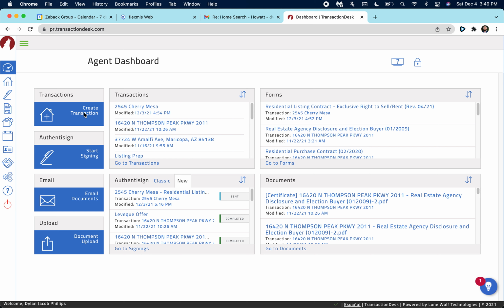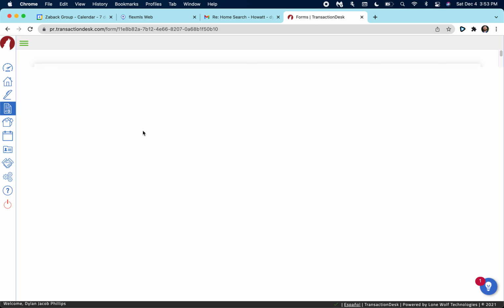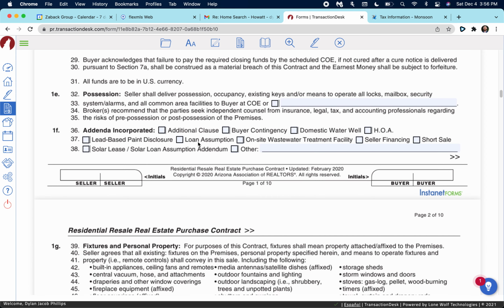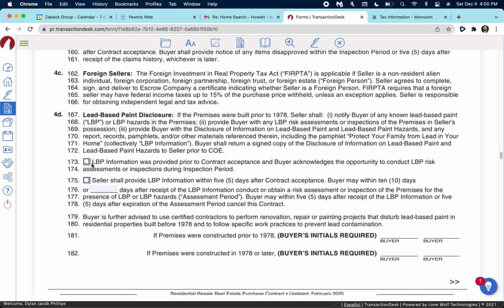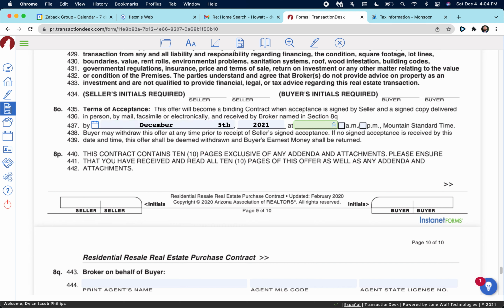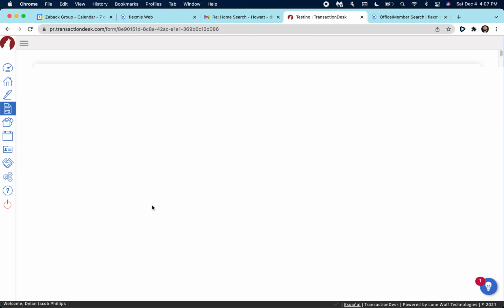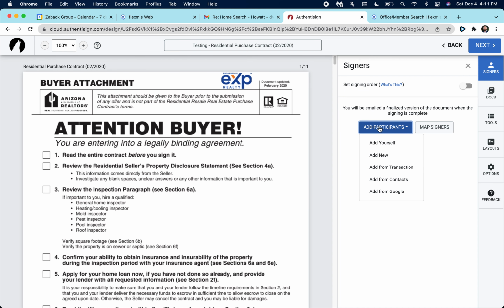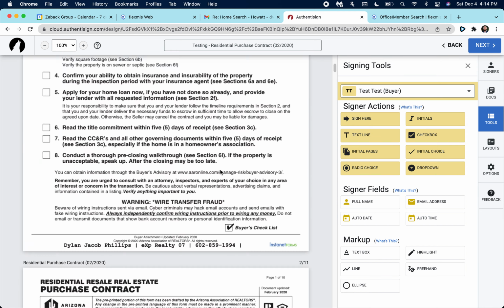How to Write an Offer For a Client